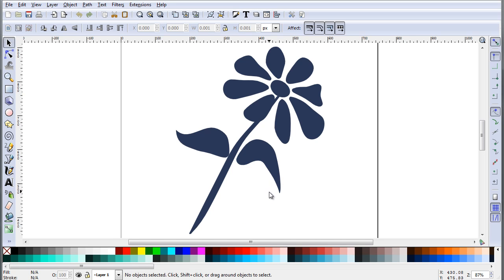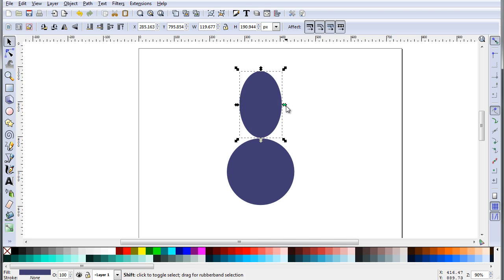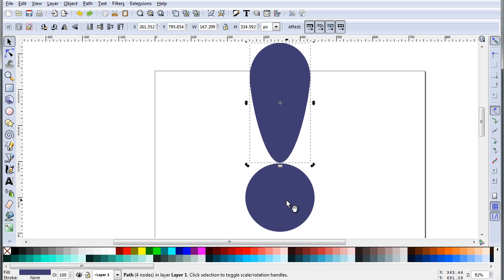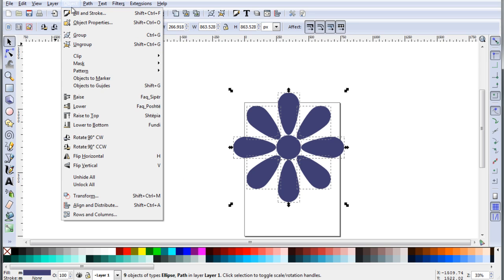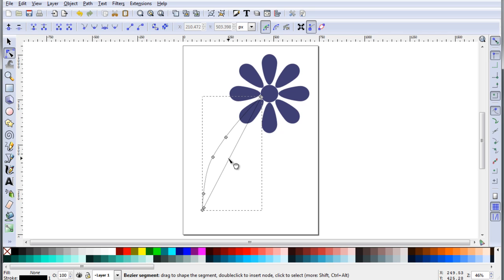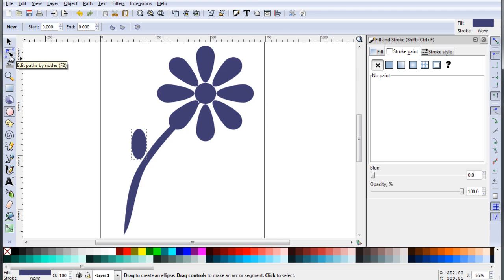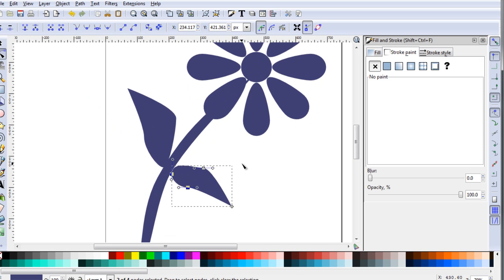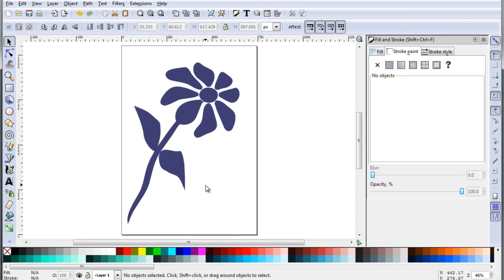Inkscape : How to draw a vector daisy in Inkscape / HD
Inkscape is a great vector graphics software.
In this video tutorial we present how you can draw a simple daisy using Inkscape's excellent drawing tools